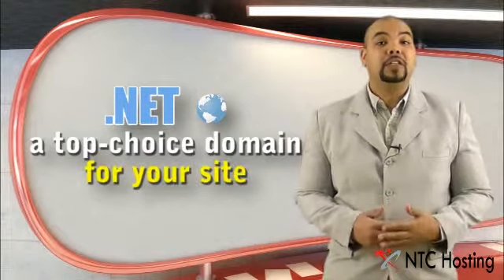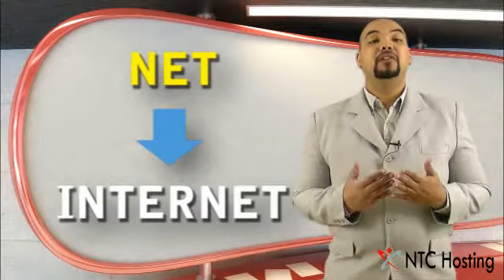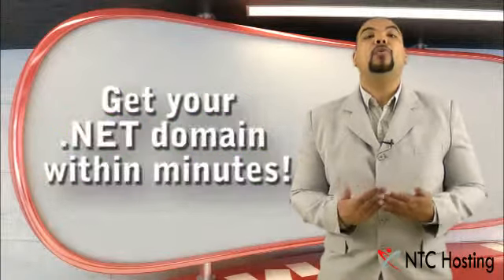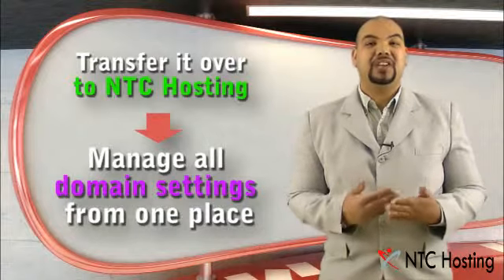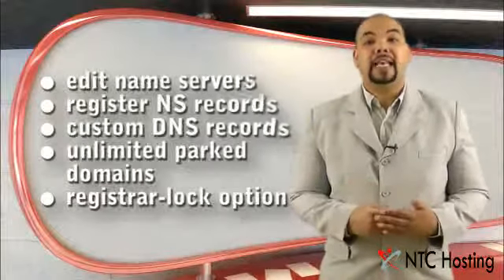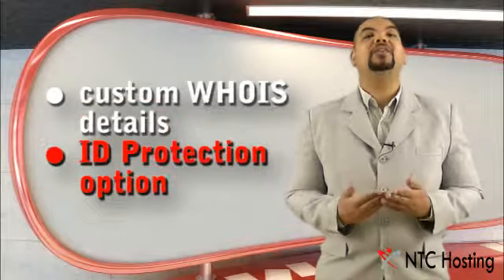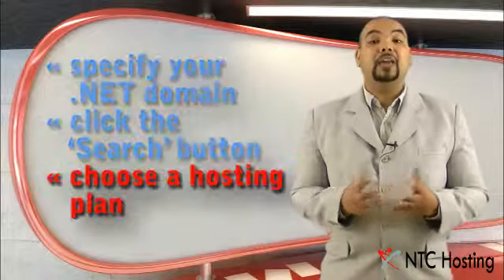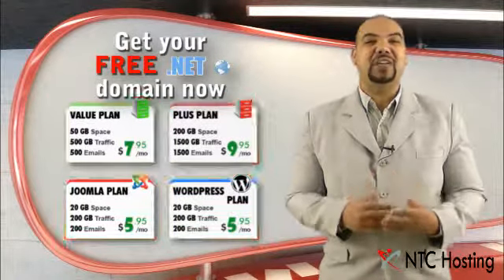.NET Domain Registration/ Transfer with NTC Hosting (HD)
.NET is one of the most popular domain extensions (Top-level Domains) on the web. Initially intended for use by network providers, .NET - taken from the word NETWORK, has now grown to become one of the most widely used domain extensions today.

With NTC Hosting, you can register your own .NET domains right now and join the ever-growing .NET community. You can get your .NET domain name from NTC Hosting in almost no time. You can register your domain for up to 10 years at a time and feel secure for your Internet presence for a long period of time.

You can also watch  an updated version of the ".NET domain name" video on NTChosting.com at: